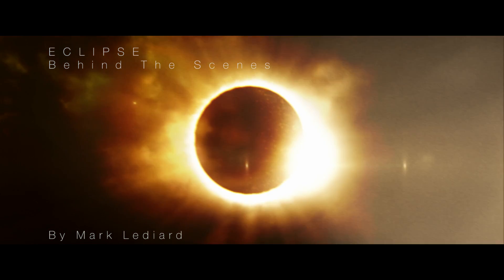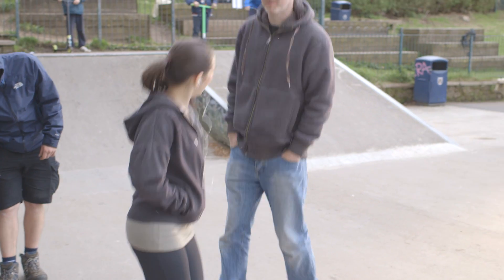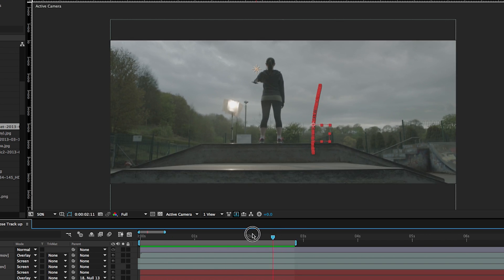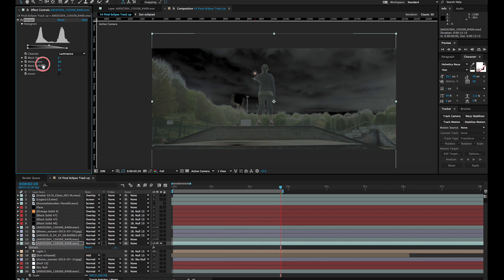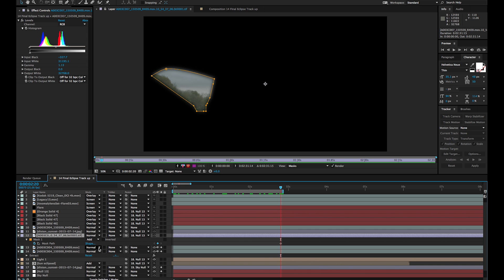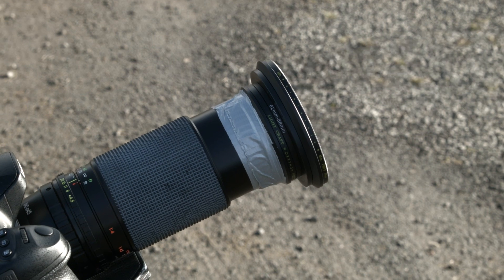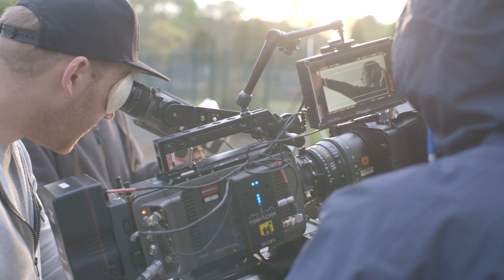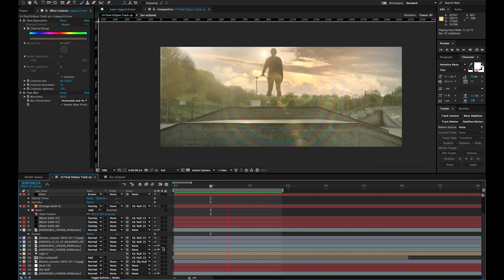Eclipse - Behind the scenes - Sky Replacement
Behind the scenes breakdown of how I did some of the sky replacements for the short film Eclipse using Adobe After Effects.